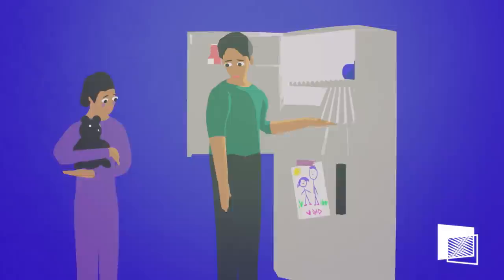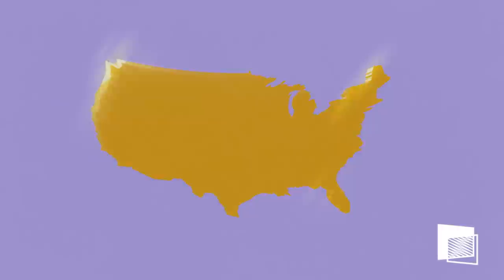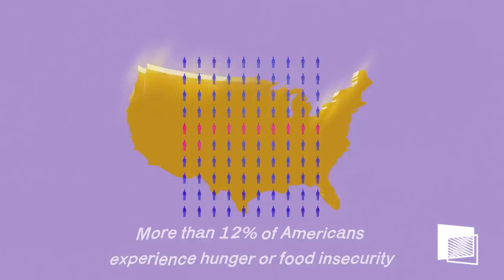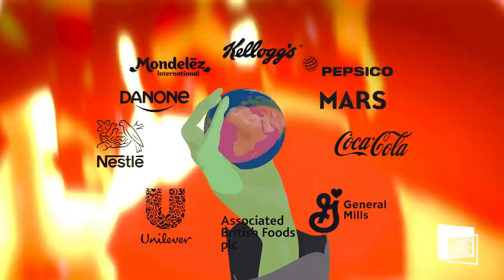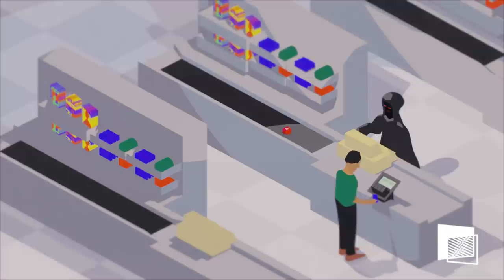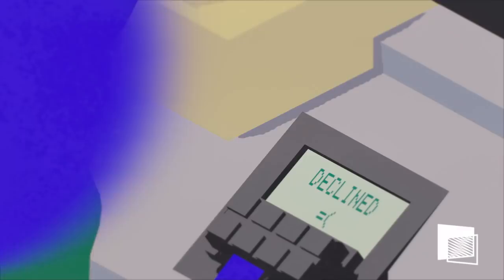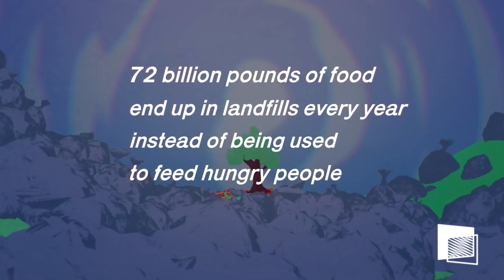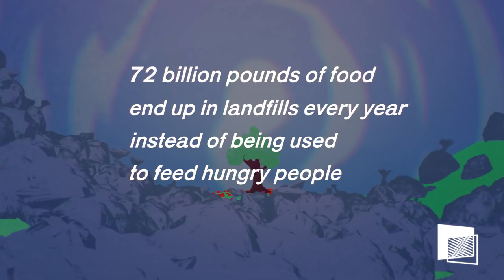Why Do People Go Hungry?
Why do people go hungry? It’s not because we don’t produce enough food: we actually produce more than enough food to feed everyone in the world, many times over. But the system that governs the world – a system we call capitalism – lets billions starve while huge amounts go wasted, in order to maintain profits. The result is the hunger crisis that exists around us today – and leaves everyone worse off.

CREDITS:
Direction, Animation & Music - Tristan Whitehill
Sound Design - Ian Reilly
Music Supervision - David Maine
Narrator - Jensen Olaya
Writer - Jeanette Moreland & David Oks
Producer - Reid Hildebrand
Special Thanks - Mike & Whitney Gravel